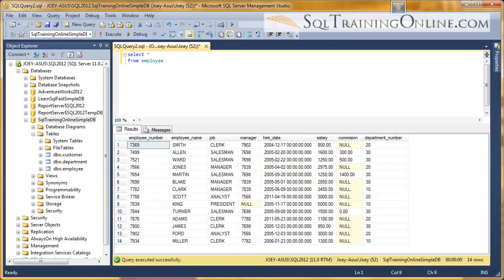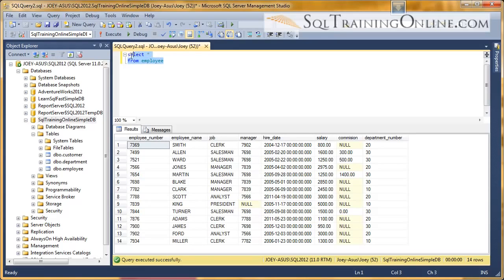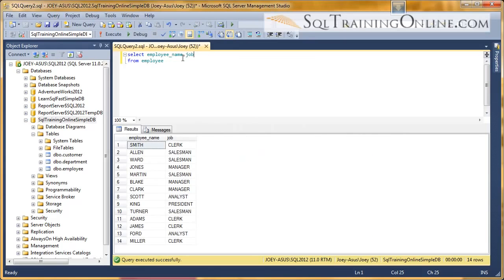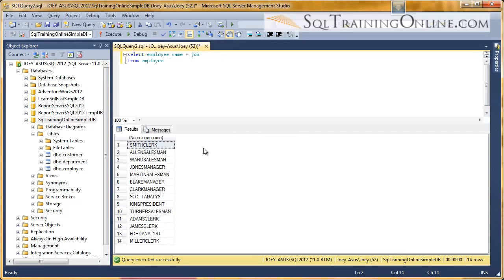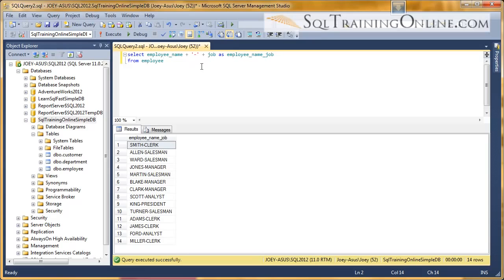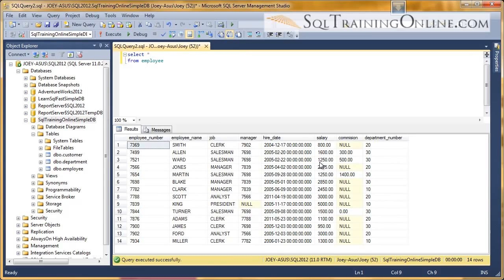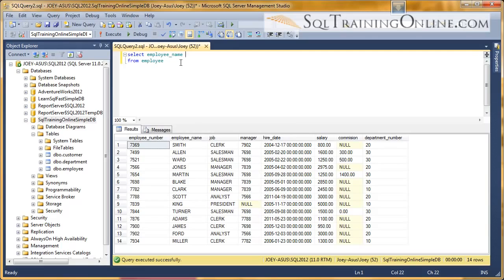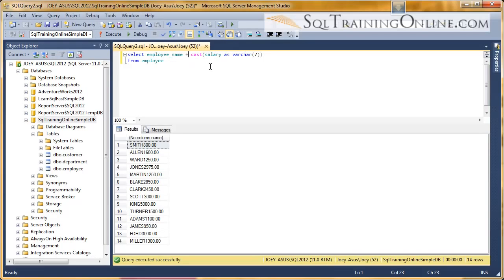Sql Training Online - Sql Concatenate 2019